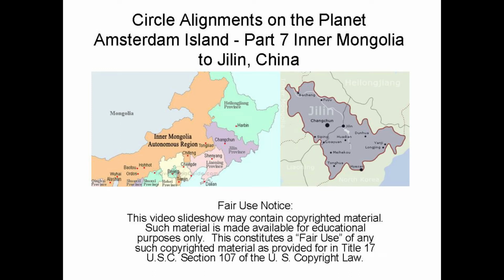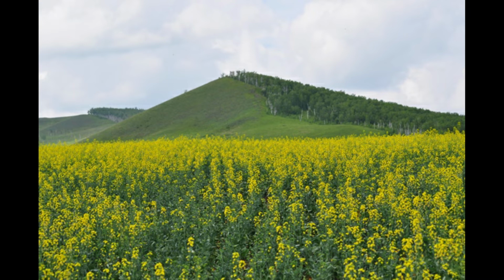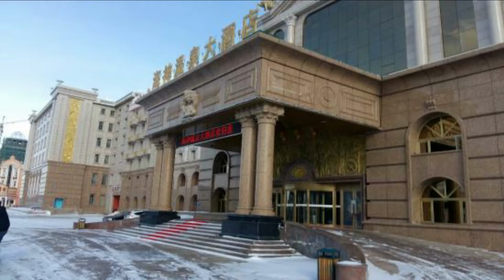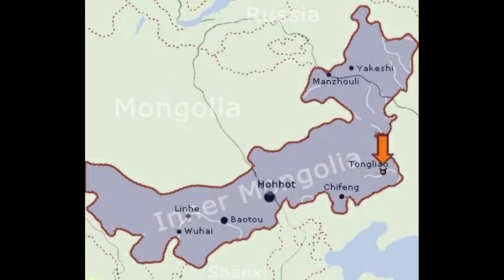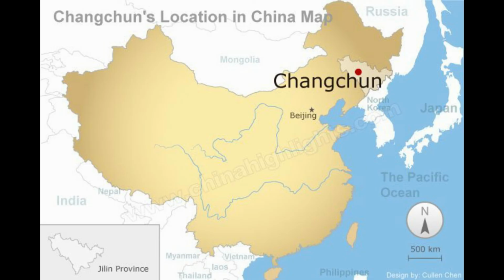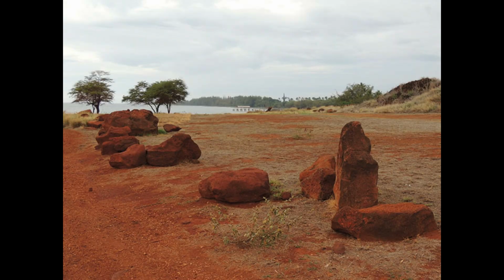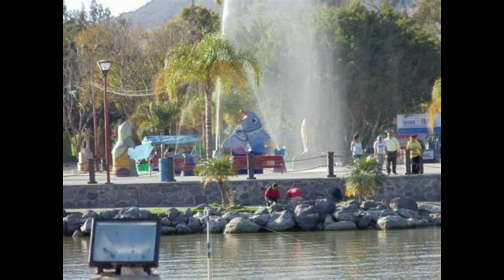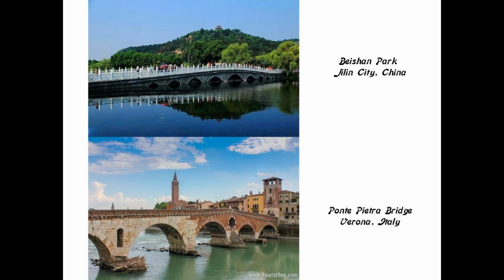Circle Alignments on the Planet Amsterdam Island - Part 7 Inner Mongolia to Jilin, China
We come to the Inner Mongolia Autonomous Region of China next on this alignment that starts and ends at Amsterdam Island in the South Indian Ocean, one of the French Subantarctic Islands.